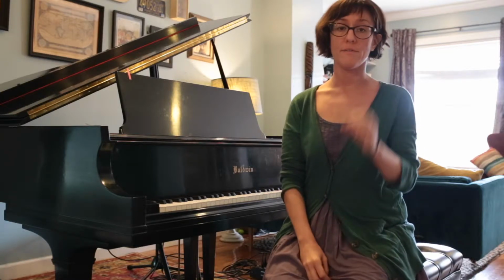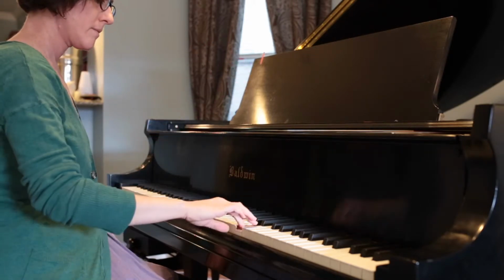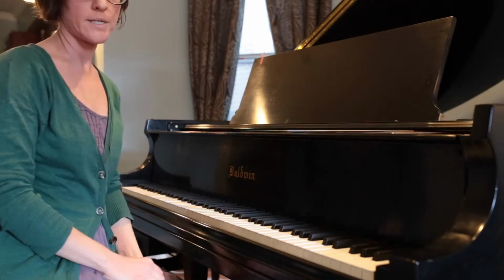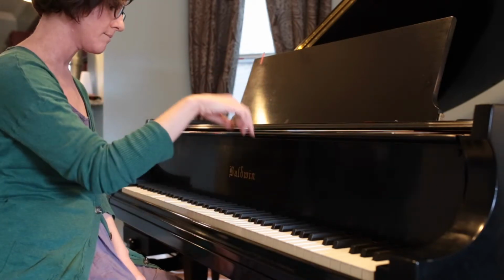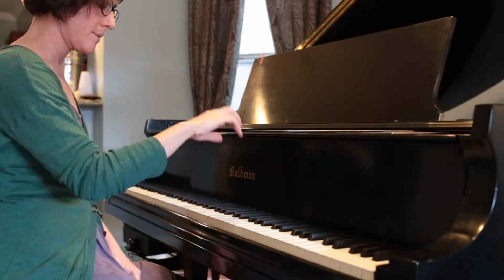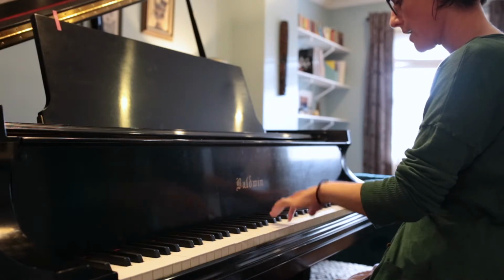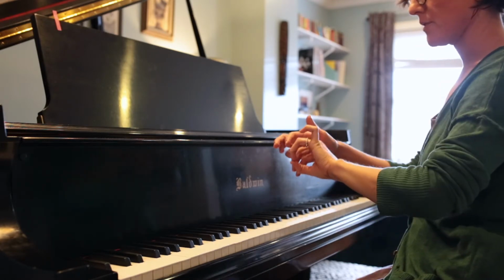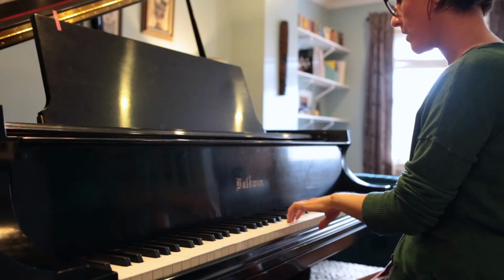Lion Paw (Technique exercise) - switching fingers